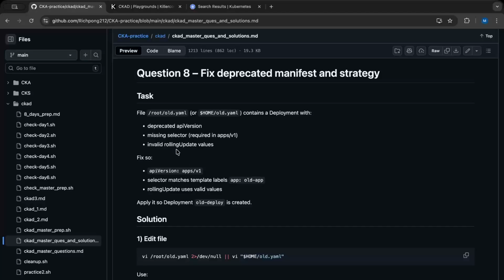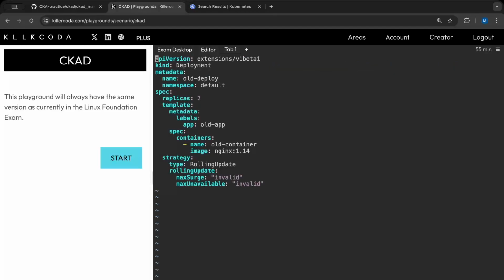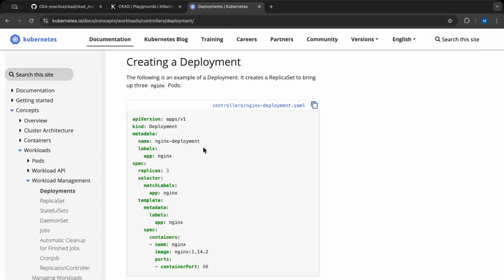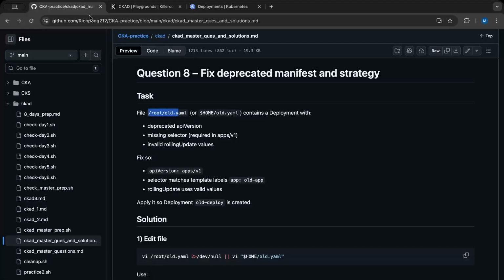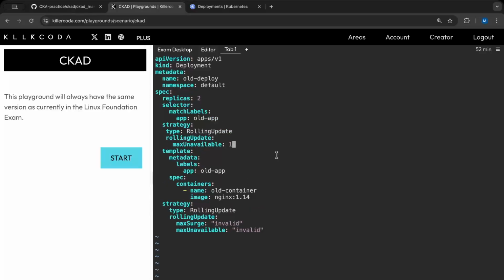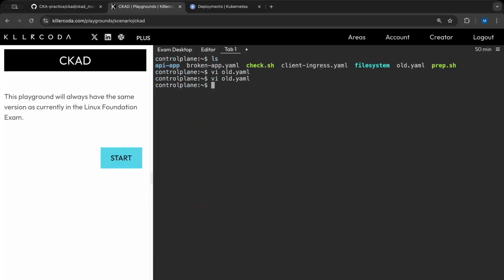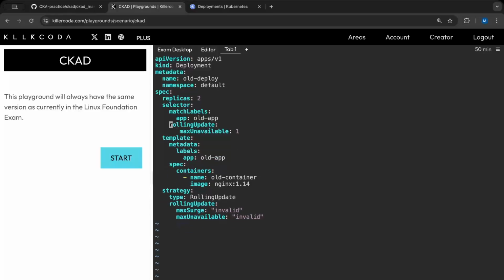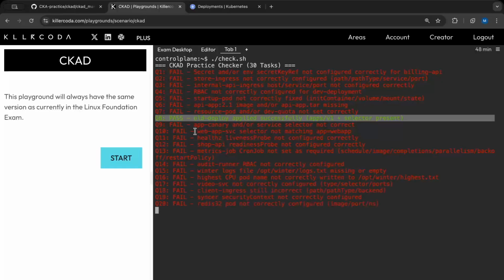How To Pass CKAD - fixing wrong API version in a deployment file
CKAD – 30 Real Exam-Style Questions (Hands-On Series)A hands-on CKAD practice series where we solve 30 real CKAD-style Kubernetes tasks exactly the way you must do them in the exam — fast, minimal, and under pressure.No theory.
No fluff.